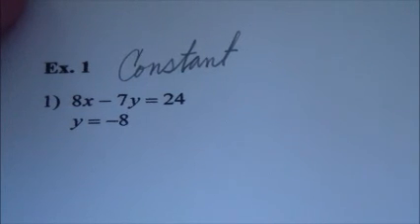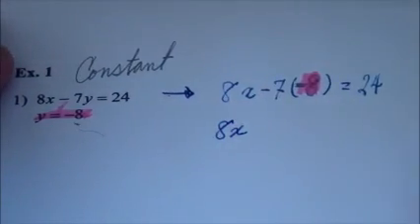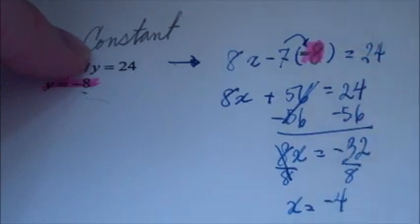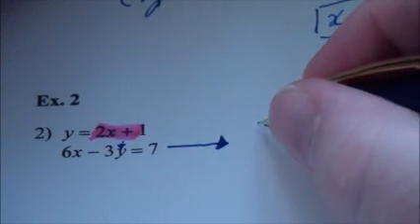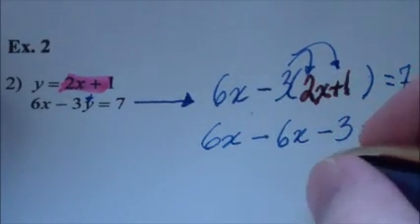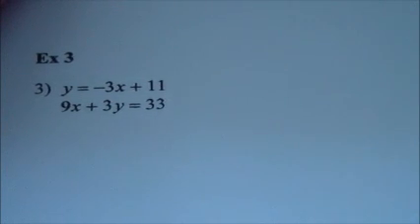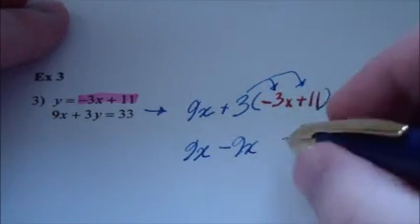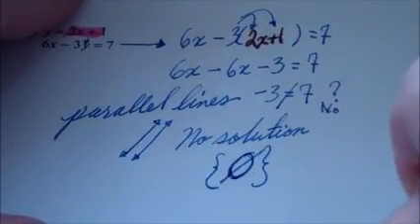Special Cases for Substitution with SOE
This video is discussing special cases when using the substitution method for solving systems of equations.  Cases that will be looked at is constant term, no solution and infinite solutions.